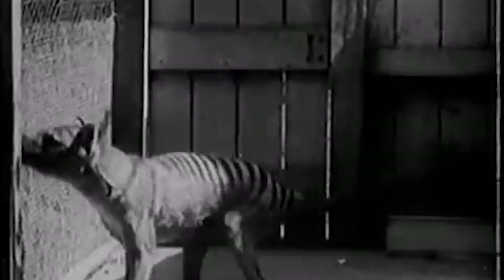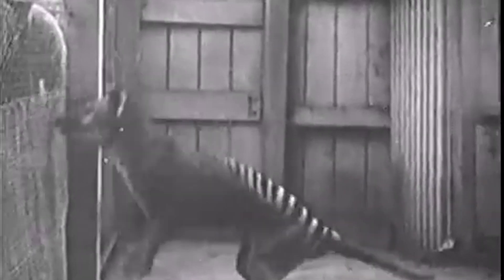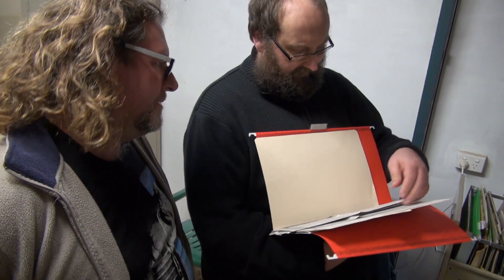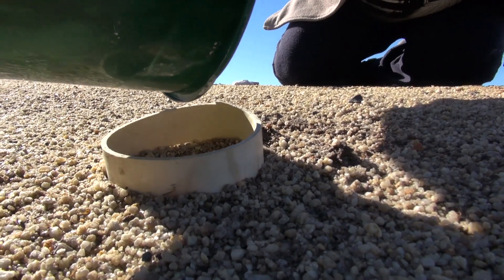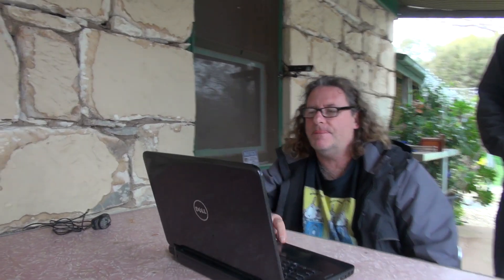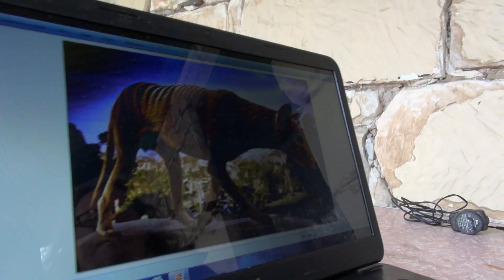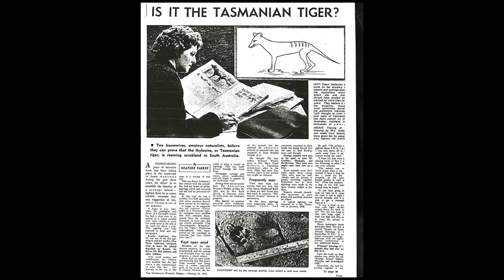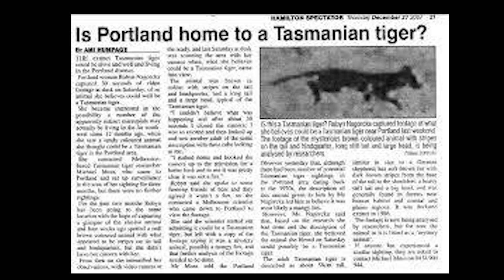THYLACINE SIGHTING IN SOUTH AUSTRALIA, 2016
00:12  Neil Waters, Amateur Researcher
01:20 John Barrie, Amateur Paleontologist
01:23 Dr. Bob Paddle, Scientist / Author